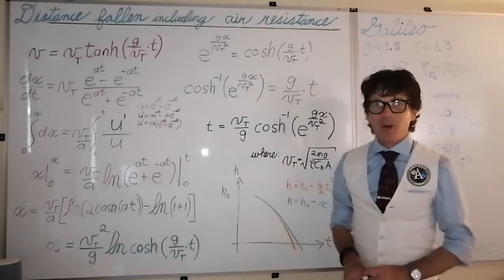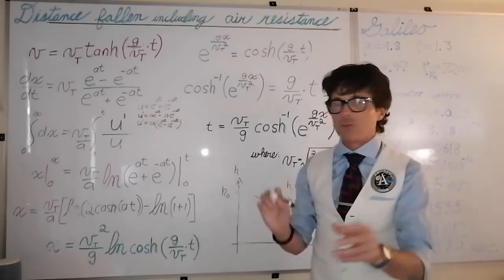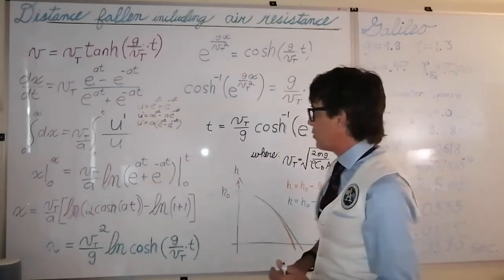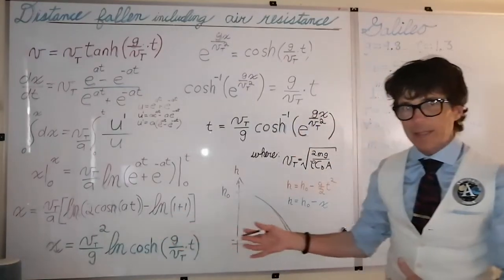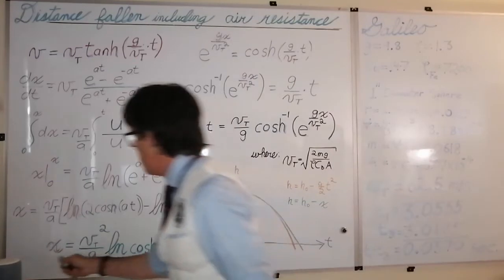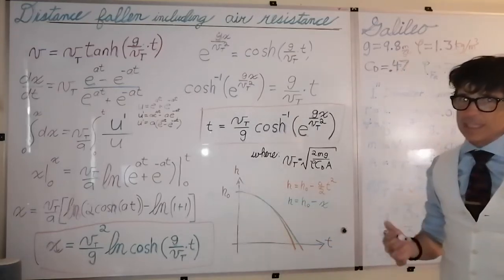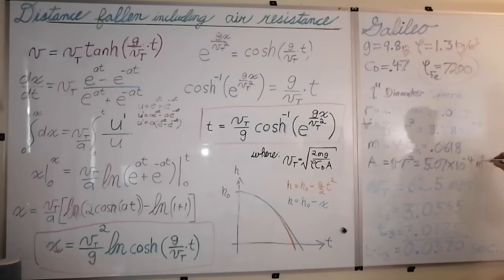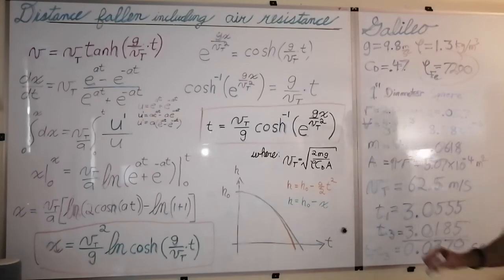Distance fallen per time including air resistance.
Physics.  Equation of motion.  Differential equations to solve for x in terms of t.  Works well for motion near the Earth's surface like toys or sports.